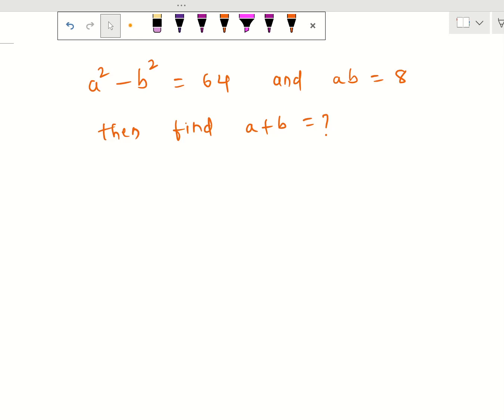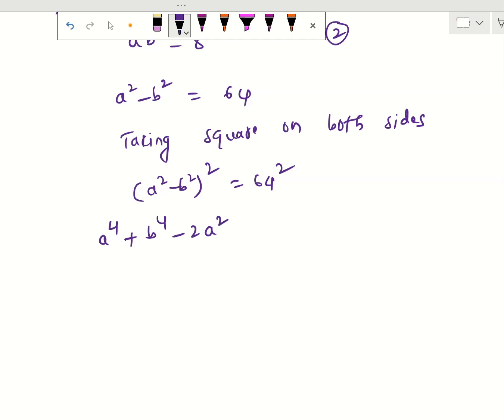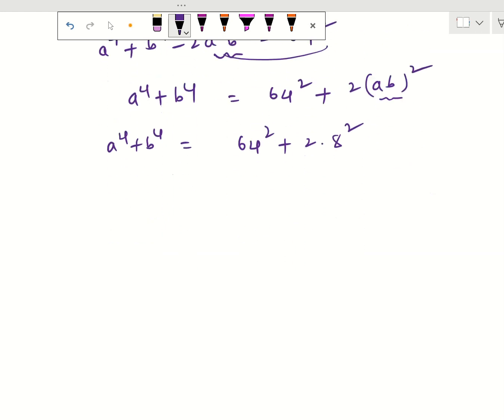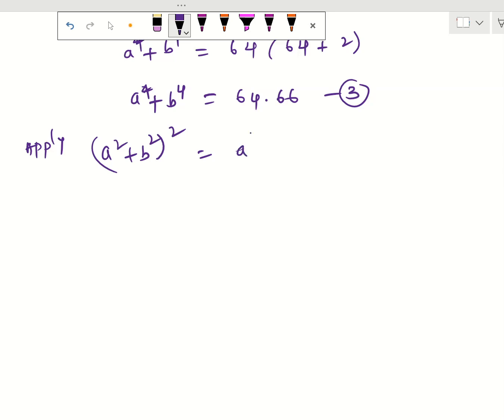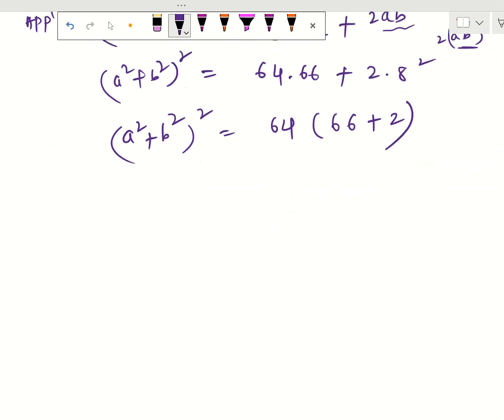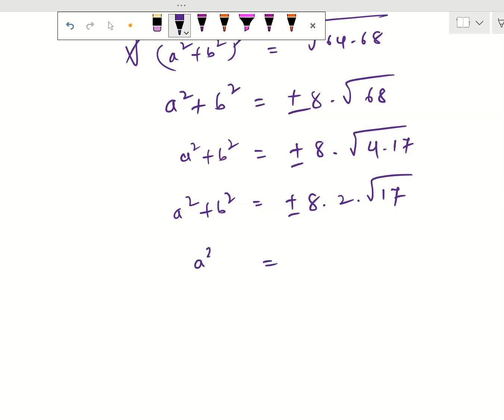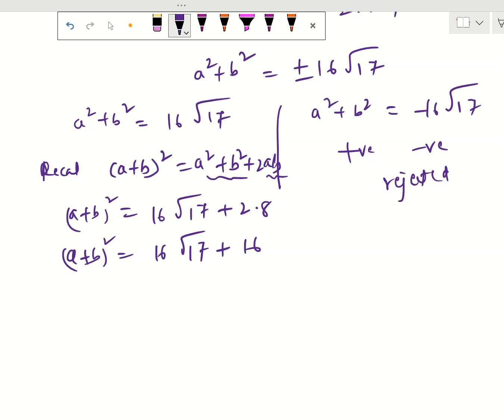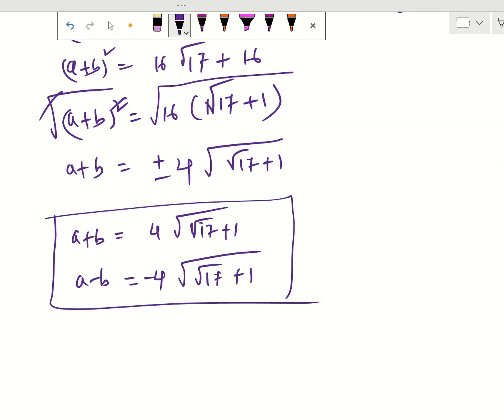Solve maths tricky question to find the value of a+b | You should know this trick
Hello My Dear Friends or Family 😍😍🏡

This video describes the to find the value of a+b